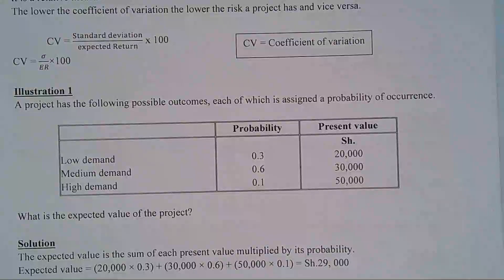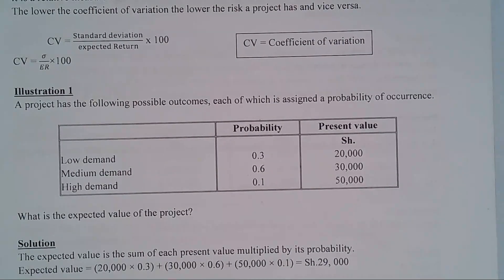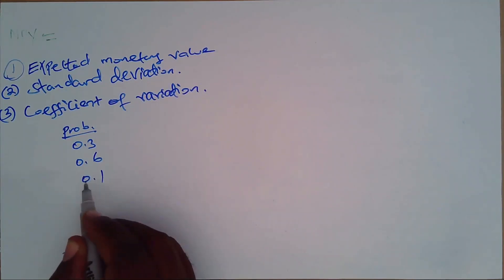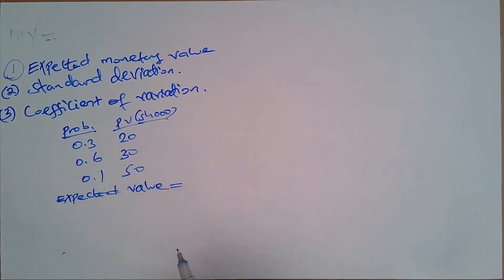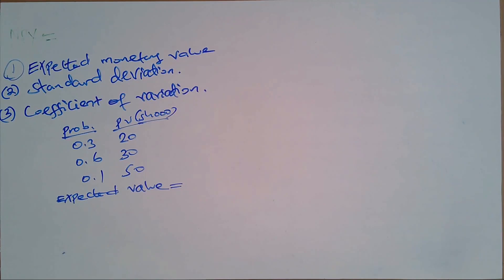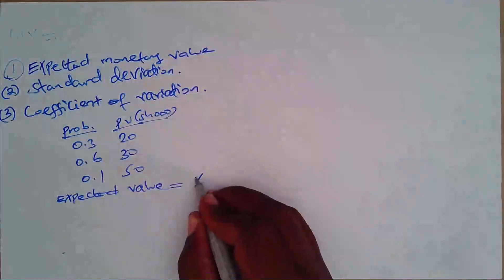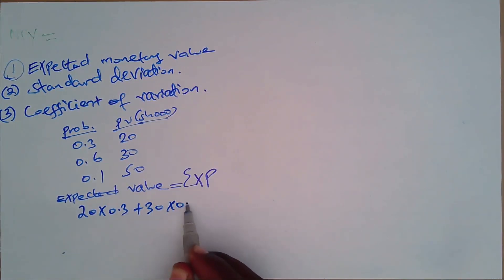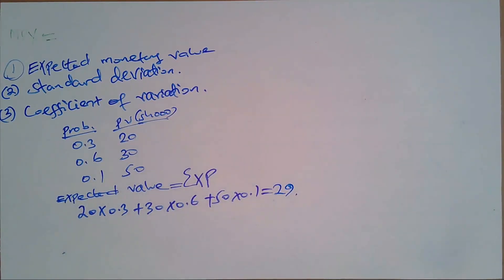CPA Advanced FM Advanced Capital budgeting decisions